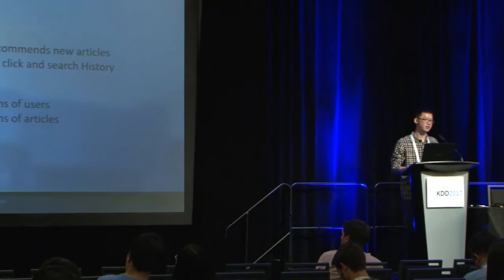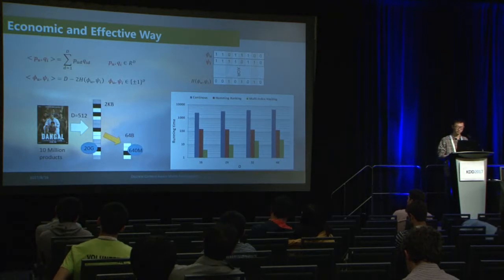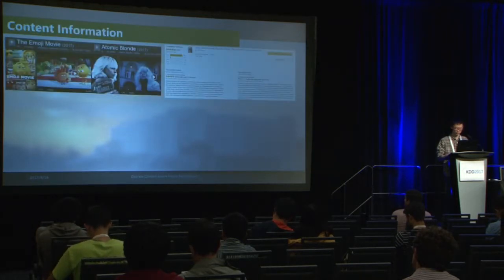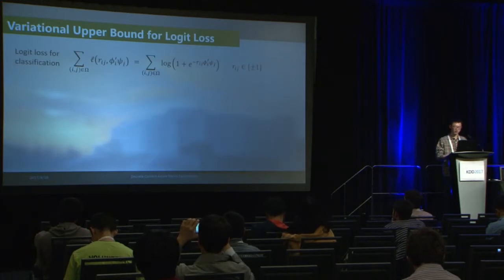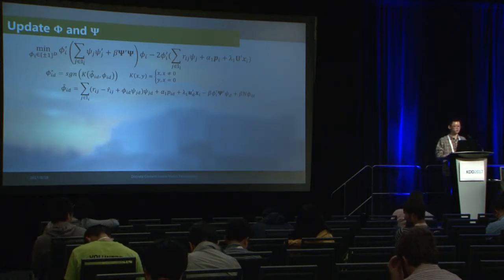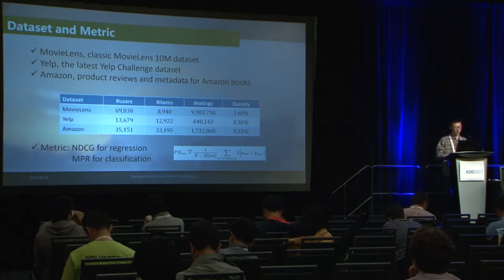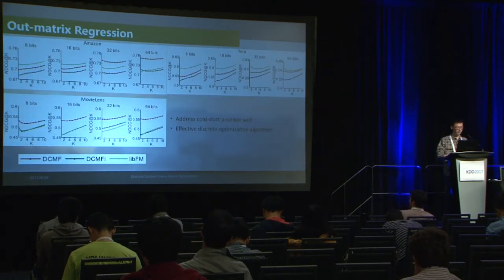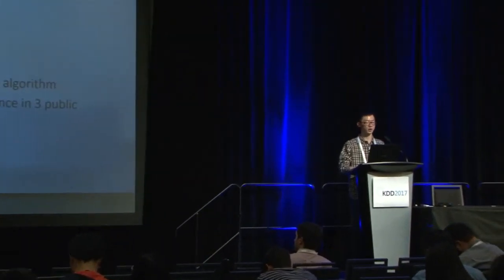Discrete Content-­aware Matrix Factorization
Author:
Rui Liu, University of Electronic Science and Technology of China (UESTC)

Abstract:
Tensor completion has become an effective computational tool in many real-world data-driven applications. Beyond traditional static setting, with the increasing popularity of high velocity streaming data, it requires efficient online processing without reconstructing the whole model from scratch. Existing work on streaming tensor completion is usually built upon the assumption that tensors only grow in one mode. Unfortunately, the assumption does not hold in many real-world situations in which tensors may grow in multiple modes, i.e., multi-aspect streaming tensors. Efficiently modeling and completing these incremental tensors without sacrificing its effectiveness remains a challenging task due to the uncertainty of tensor mode changes and complex data structure of multi-aspect streaming tensors. To bridge this gap, we propose a Multi-Aspect Streaming Tensor completion framework (MAST) based on CANDECOMP/PARAFAC (CP) decomposition to track the subspace of general incremental tensors for completion. In addition, we investigate a special situation where time is one mode of the tensors, and leverage its extra structure information to improve the general framework towards higher effectiveness. Experimental results on four datasets collected from various real-world applications demonstrate the effectiveness and efficiency of the proposed framework.